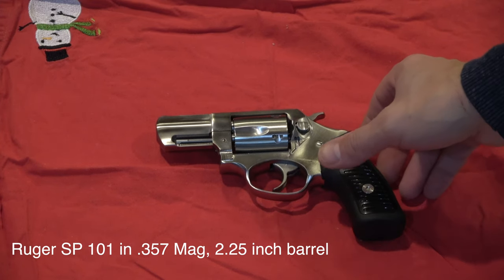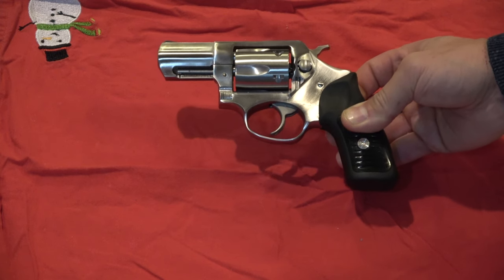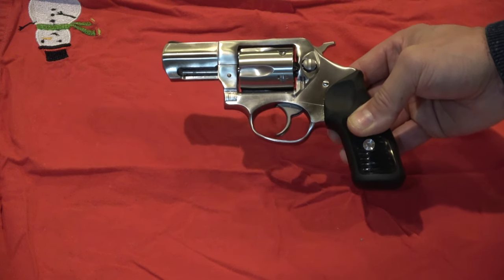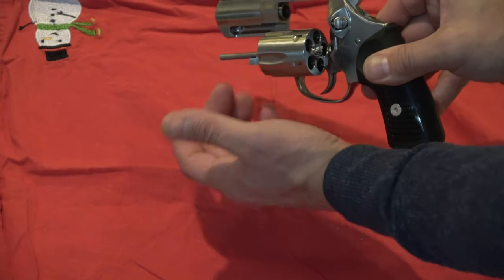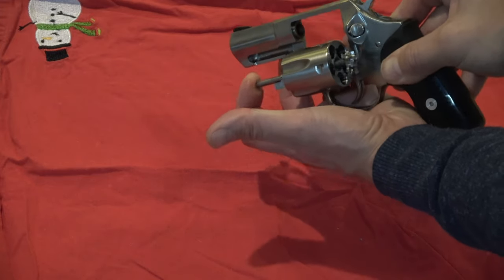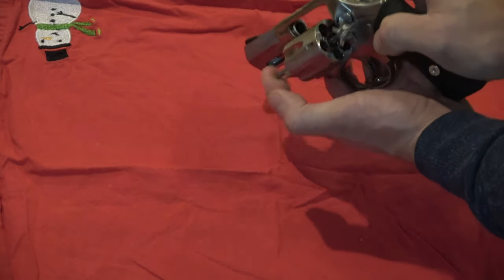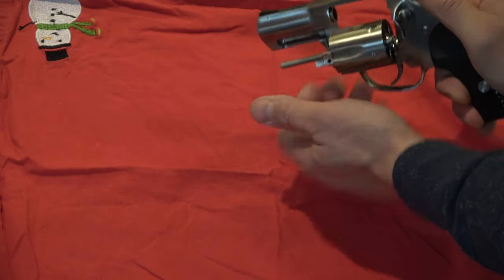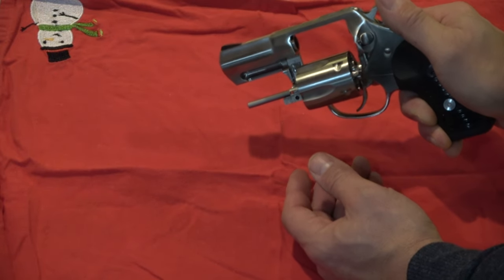Ruger SP101- Problem with Ejector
Just got a brand new Ruger SP101 in .357 Mag, 2.25 inch barrel.  Ejector mechanism gets stuck and is not smooth.  Will be sending back to Ruger.